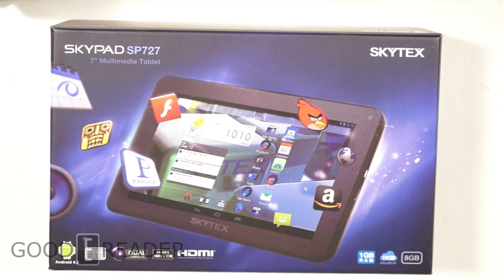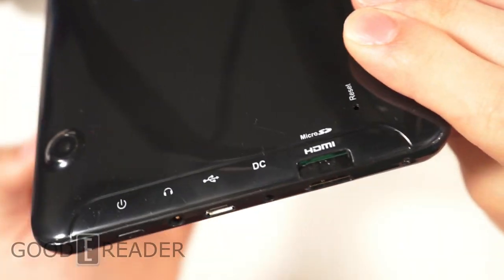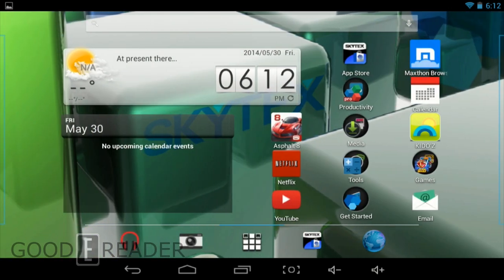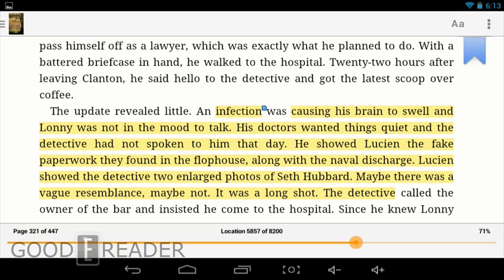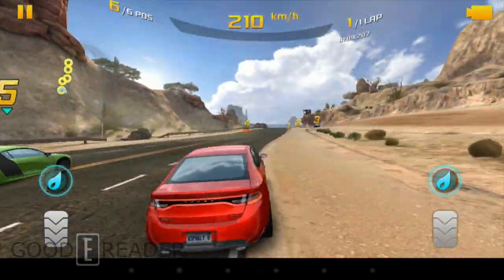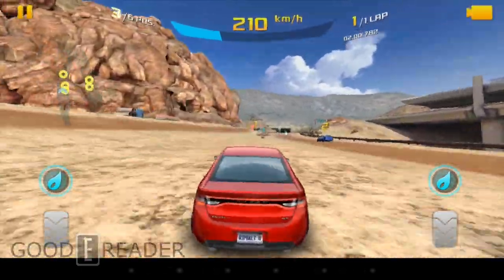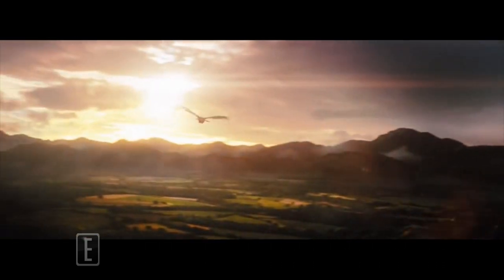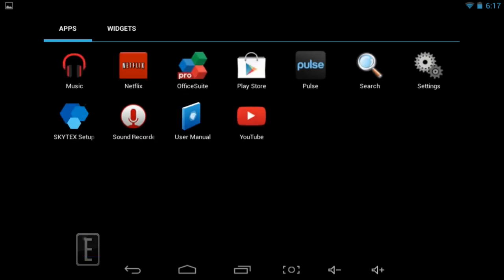Skytex Skypad SP727 Review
We give you guys an in-depth review of the newest tablet from Skytex. This is a quick tablet that can seem to handle any content that really exists in this day and age. We put it through the paces with a high processor-reliant game, an HD video, and an overall general look at the tablet.